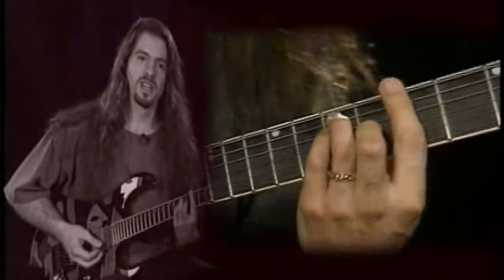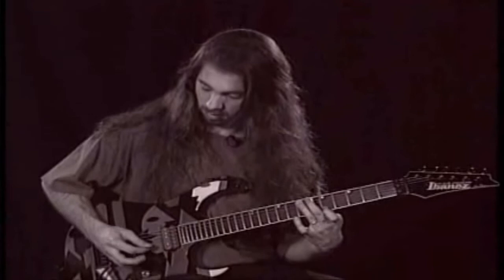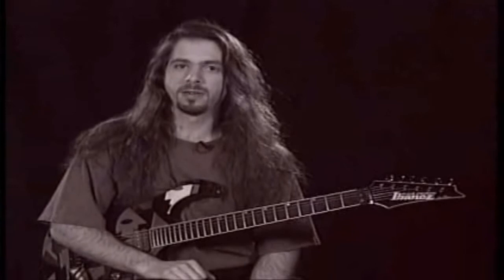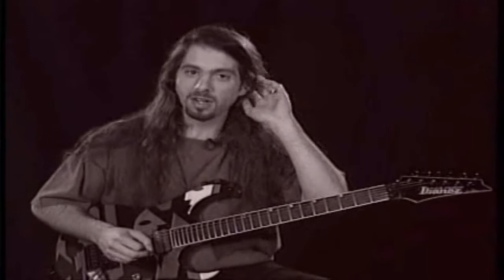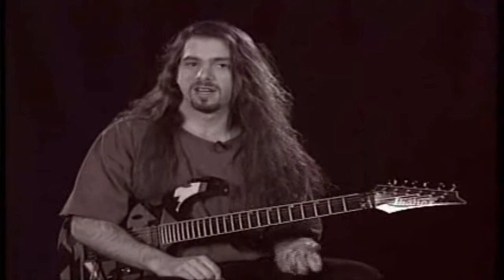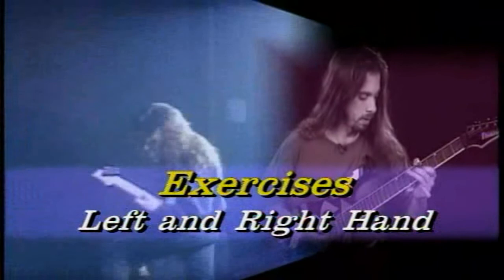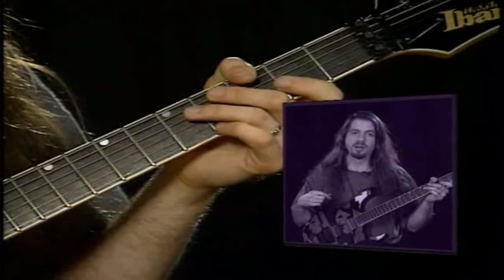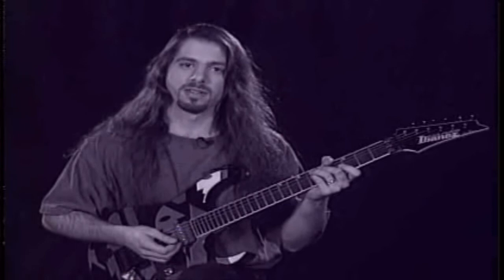John Petrucci - Rock Discipline Segment #3 *HQ Widescreen*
Hello again everyone, this time I am bringing you the amazing DVD of John Petrucci named Rock Discipline.
[Video description provided by Amazon dot com]
G3's own John Petrucci provides instructional material, along with live G3 Tour Footage, backstage material with John, hilarious bloopers, the interactive feature of John's Ernie Ball Guitar, a Dream Theater discography, DVD-ROM features, lots more.

Actors: John Petrucci
Directors: Tim Landers
DVD Release Date: December 1, 2002
Run Time: 120 minutes